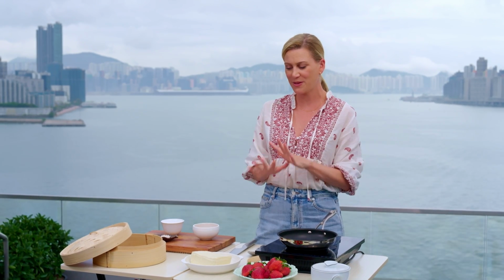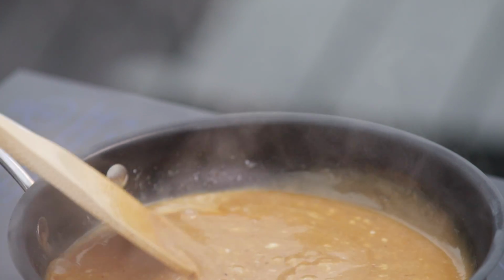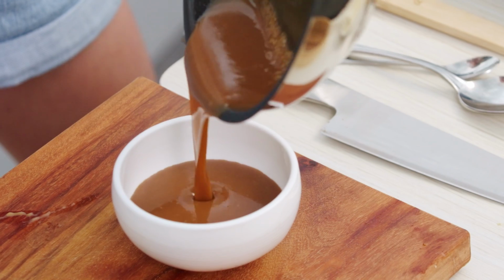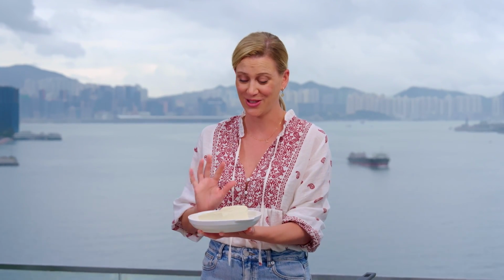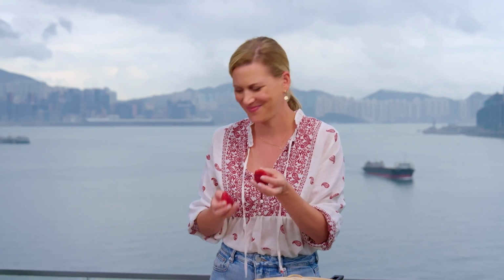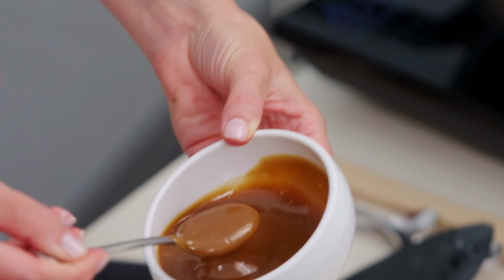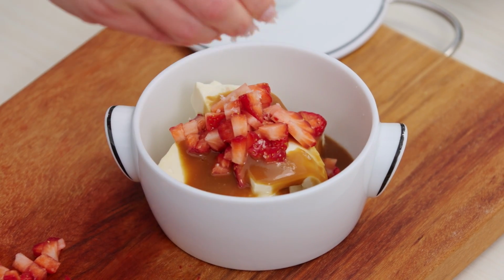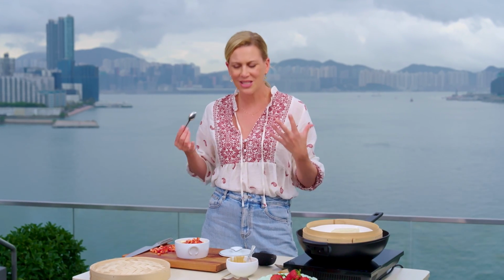Steamed Silken Tofu in Caramel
Justine's surprising silken tofu dessert proves this versatile ingredient can create the most delicate sweet treats! This elegant silken tofu dessert features gently steamed tofu with a luscious coconut caramel that's rich yet not overpowering. The beauty of this silken tofu dessert is its incredible lightness - it's satisfying without being heavy like traditional desserts. Justine's coconut caramel perfectly complements the neutral silken tofu dessert base, adding sweetness and depth of flavour. Ready in just 15 minutes, this silken tofu dessert offers a healthier alternative that doesn't sacrifice taste or presentation! Perfect for anyone curious about plant-based desserts or wanting something uniquely delicious.

Ingredients:
1 x 300g silken tofu
Strawberries, finely chopped to serve

Coconut Caramel
1 cup coconut milk
⅓ cup coconut sugar

Method:
Steam the tofu for 5-10 minutes.

Meanwhile, add the coconut milk and sugar to a saucepan. Bring to a boil and cook until the coconut caramel is thick and glossy. Mix occasionally to prevent the coconut caramel from burning. Mix in a pinch of salt and set aside.

In shallow serving bowls, add the steamed tofu and drizzle with the coconut caramel. Garnish with strawberries and serve.